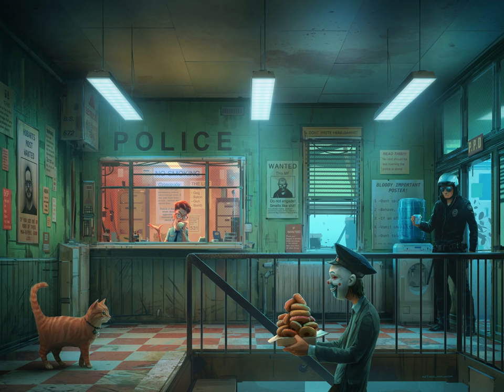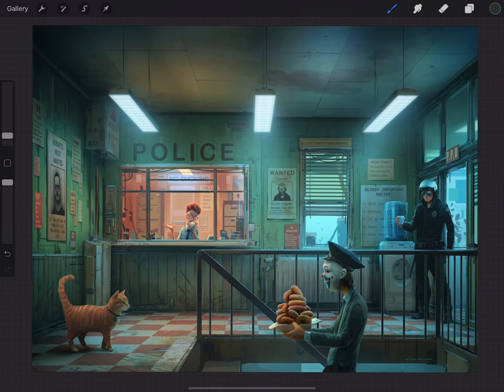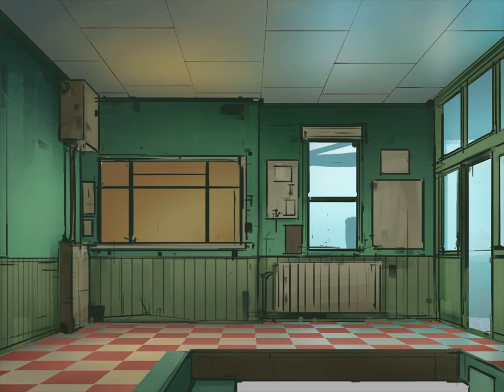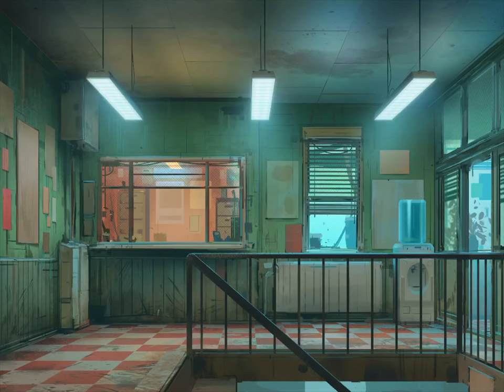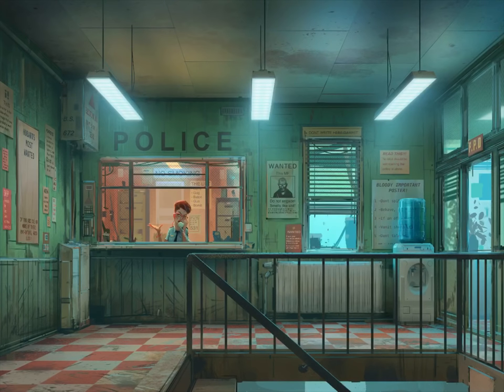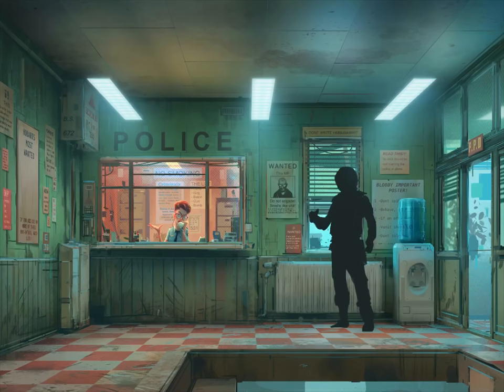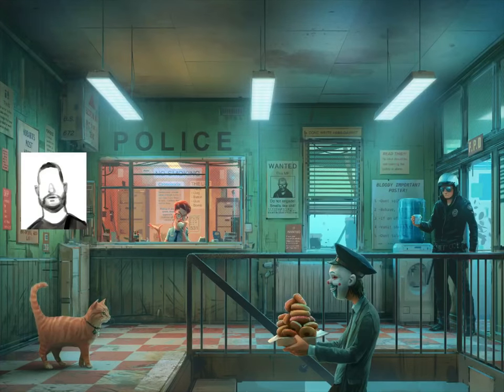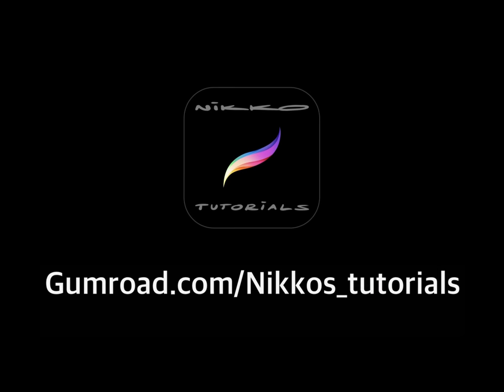Procreate POLICE dep. NOW high rez video :-P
Same video as last one, that for some reason was crap 360p.
So again, this was a very fun commission I did for Procreate
Showing ways to use the NEW txt tool, narrated time-lapse and more. See if you can spot the 5 movie homages in here :-)